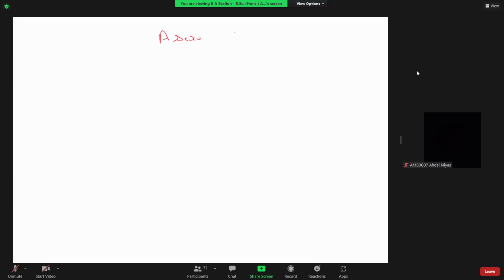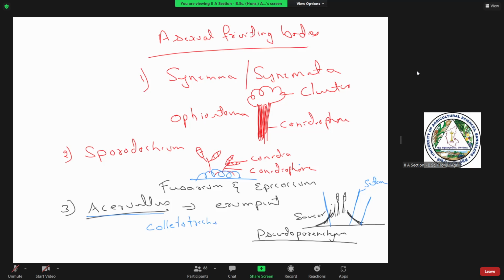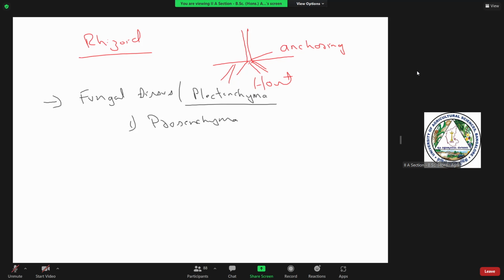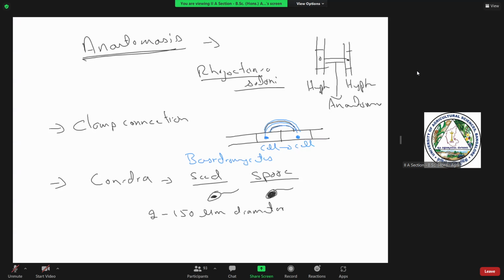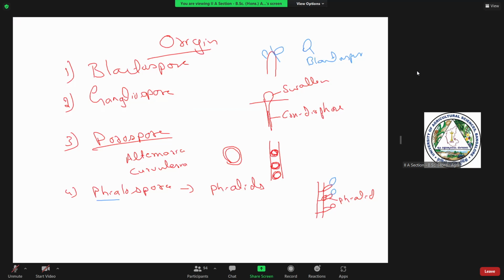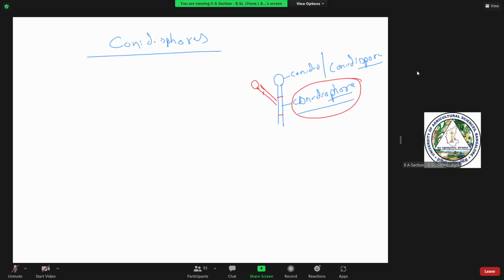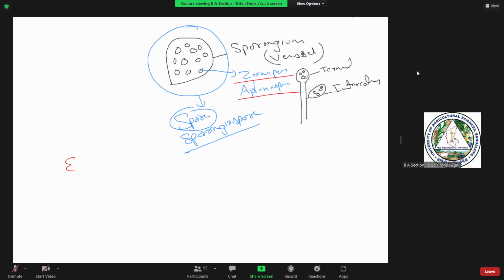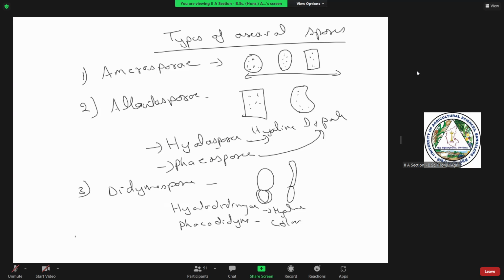PAT 211 Fungi spores 29/01/22 {Prasanna Kumar Sir}